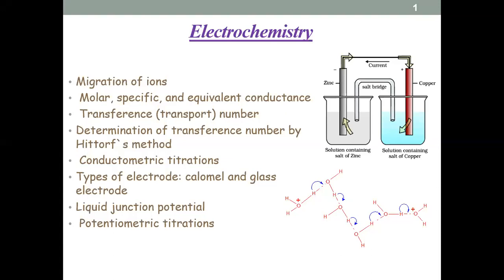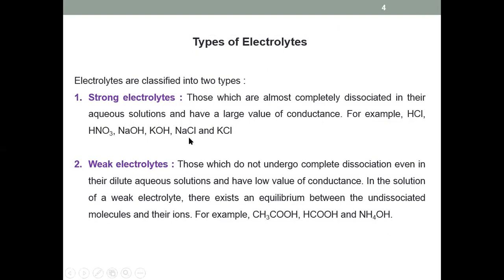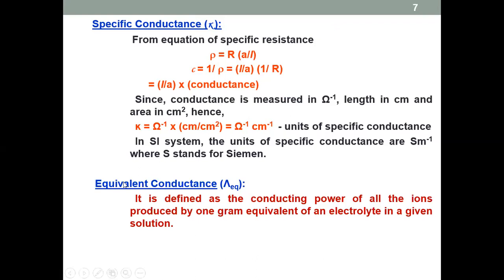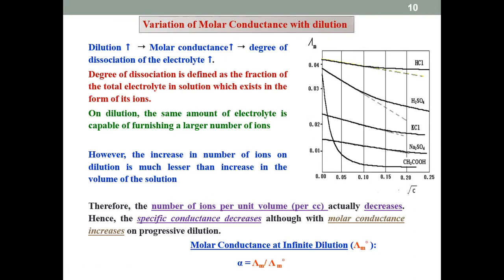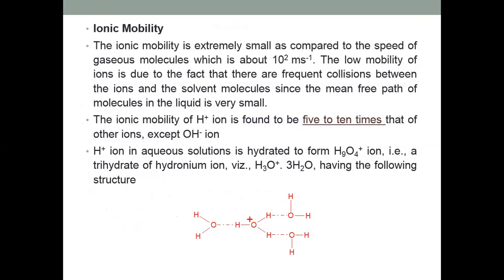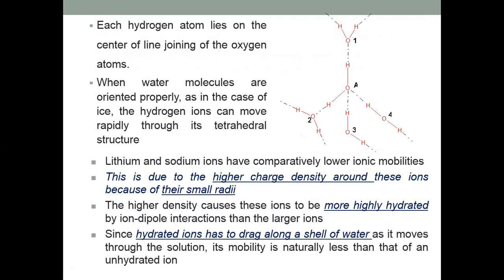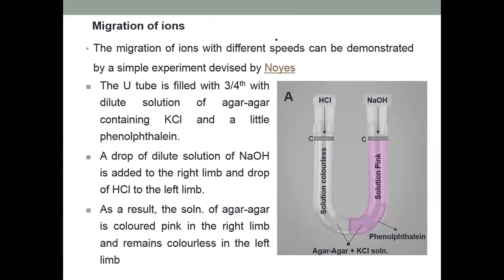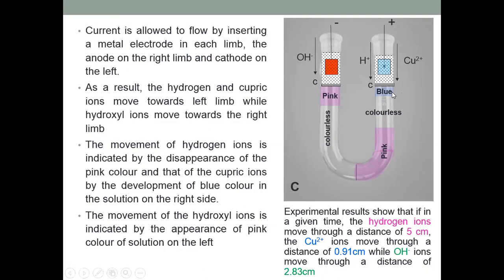EChem Defination of the Basic Terms and Concepts APPLIED CHEMISTRY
APPLIED CHEMISTRY